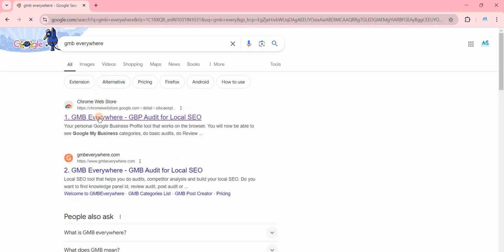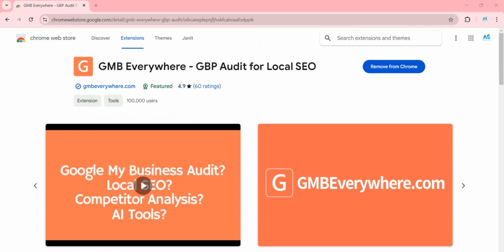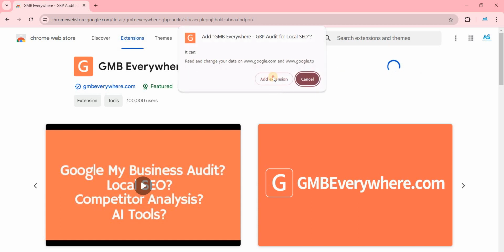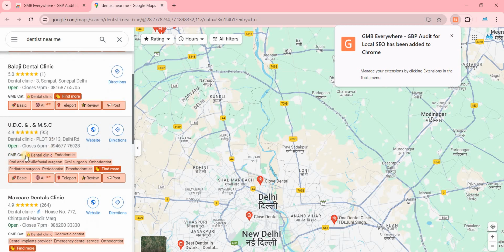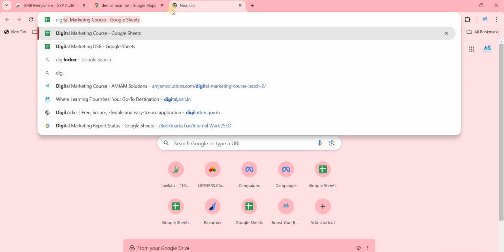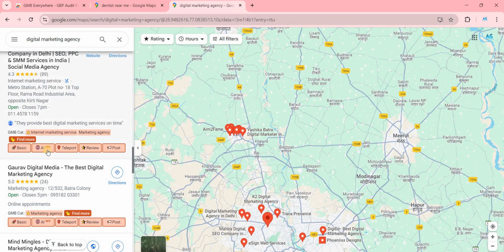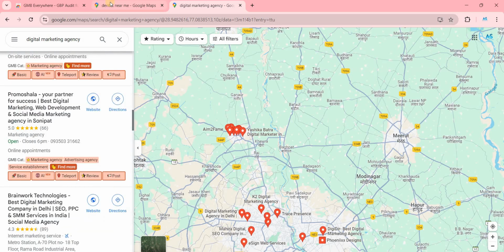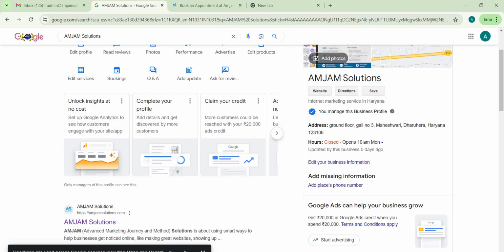How To Find Competitor's Google My Business Category in English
Discover how to find your competitors' Google My Business categories with this step-by-step guide!

In this video, we'll walk you through the process of uncovering the exact categories your competitors are using on their Google My Business profiles. Understanding their categories can give you valuable insights into their SEO strategy and help you optimize your own listing for better visibility. Tune in to learn how to strength this simple but powerful tool to enhance your online presence!

✅ FOLLOWS US-